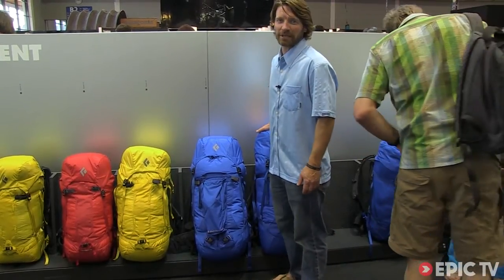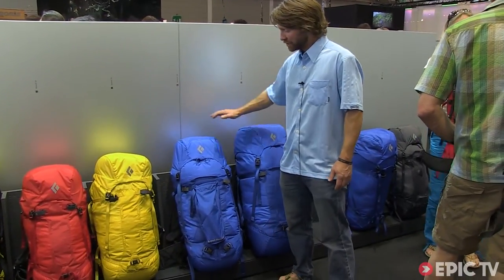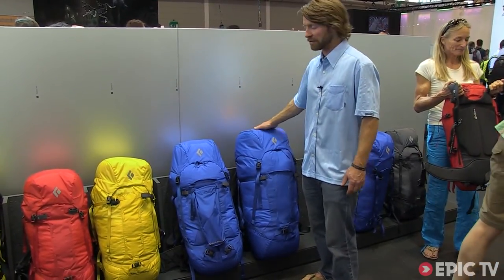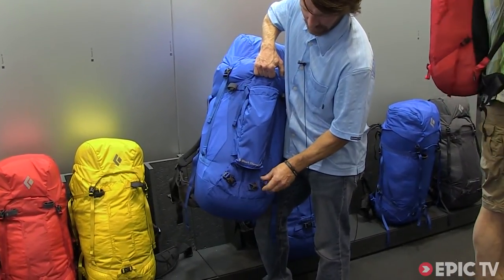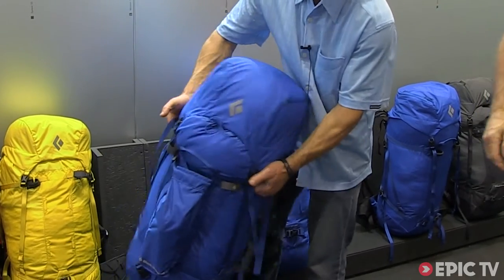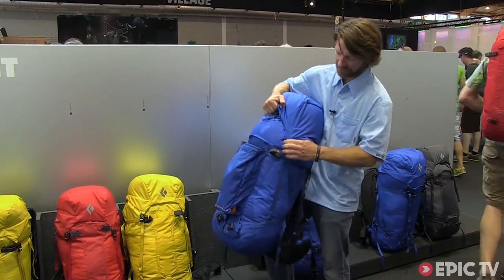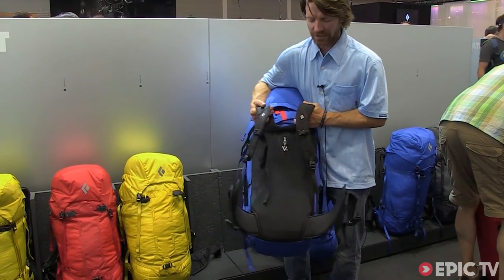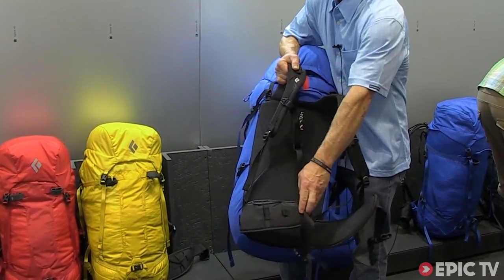Black Diamond Mission Backpack - Best New Products, OutDoor 2013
First look at 2014 Black Diamond Ascent Series Mission backpacks. Nathan Kuder, Black Diamond Category Director for Packs gives the details.